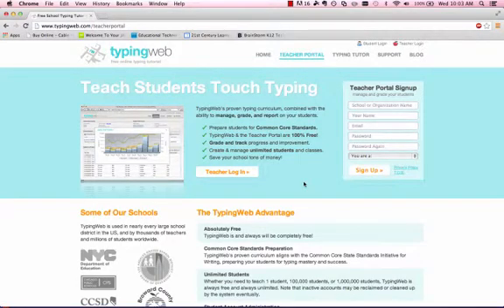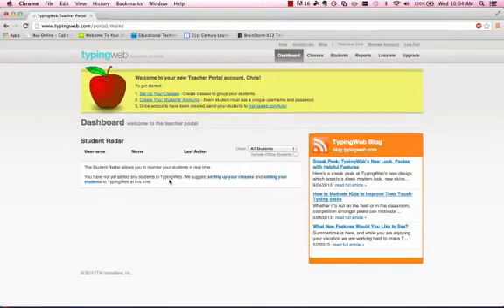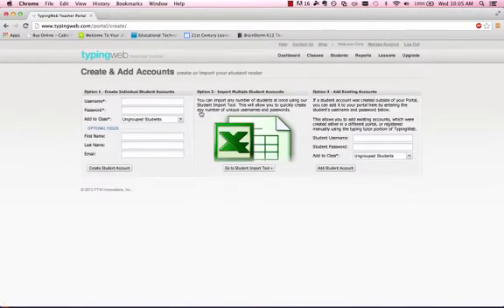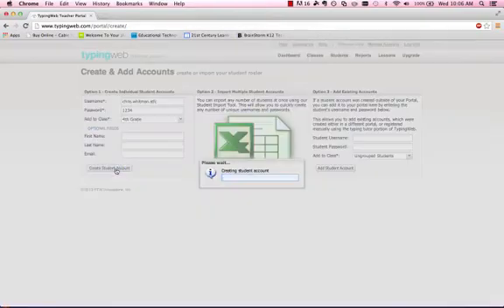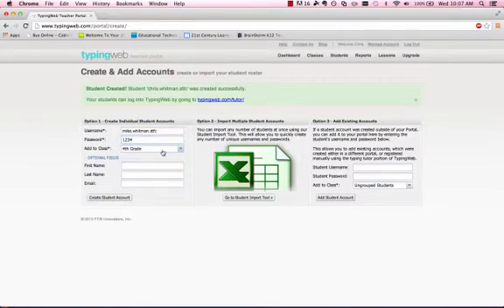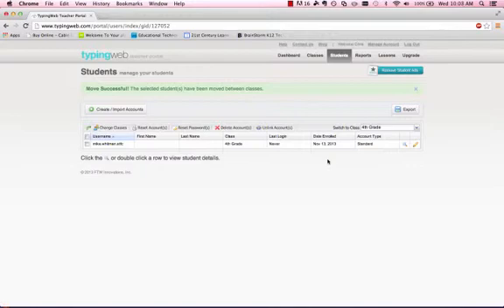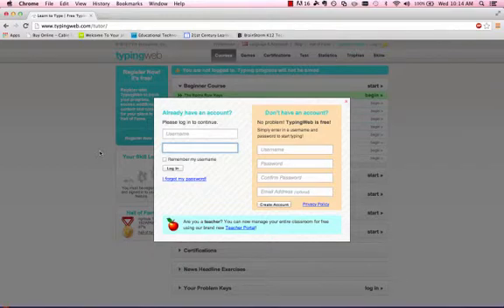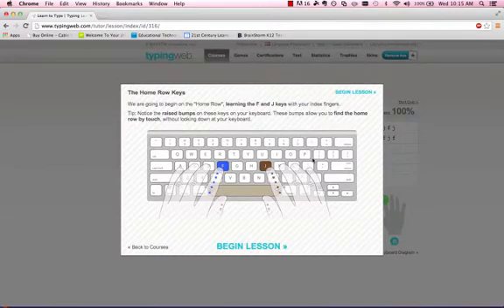Typingweb Intro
Very quick and dirty intro to typing web